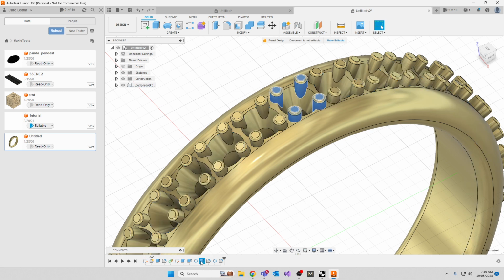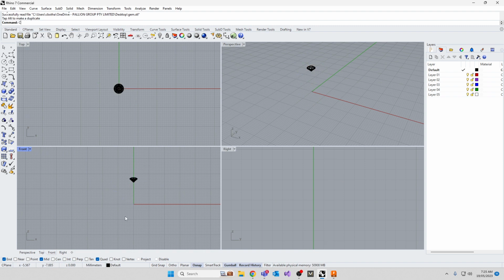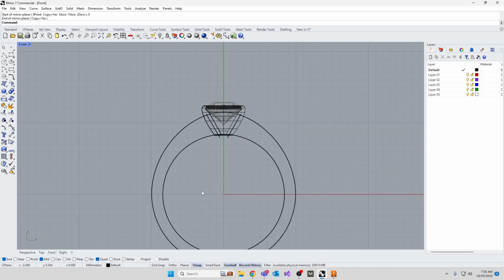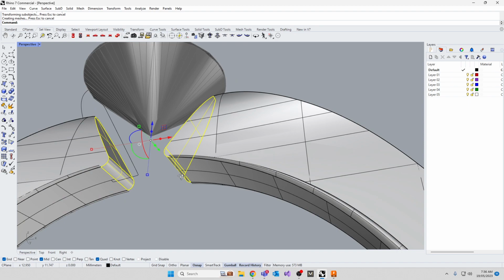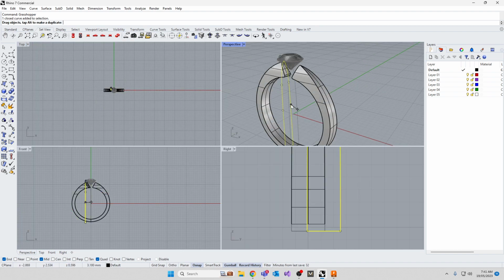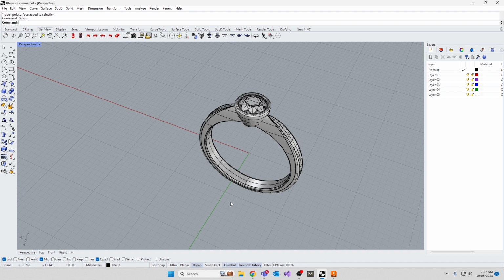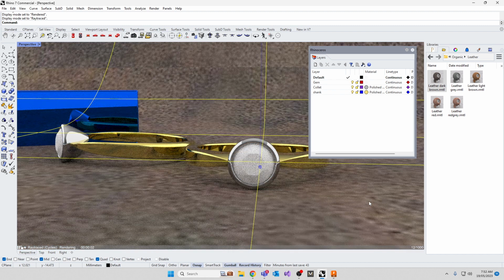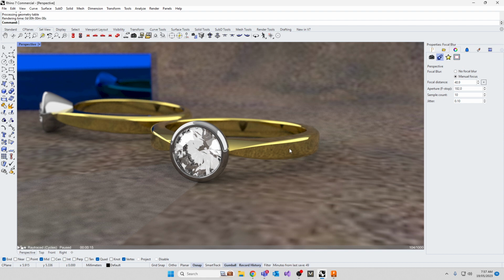Rhino basics - Q&A session, basic ring reviewed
This is recorded live, not prepared,  with a student present, and may include some QA questions.
todays questions surrounding why so many tools break history (or a drawing) in Rhino. And as is typical in the making of this clip, a fillet broke things ;)